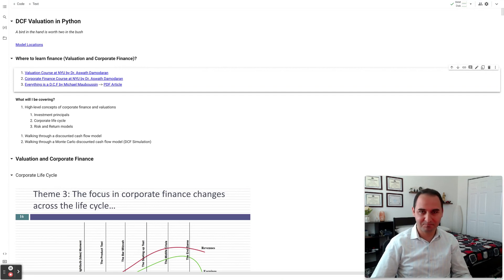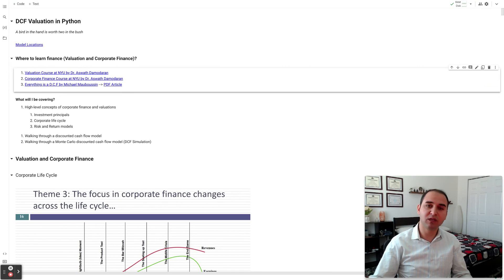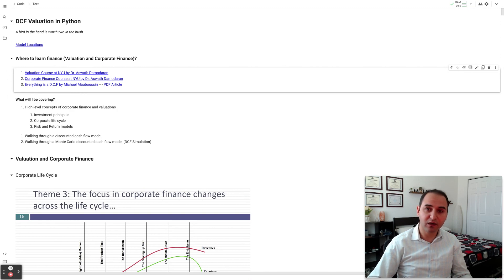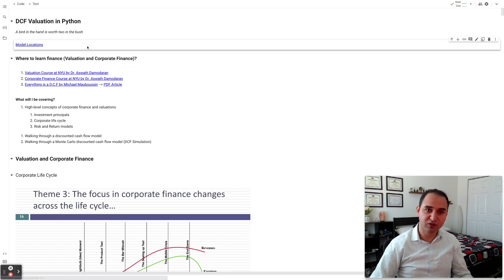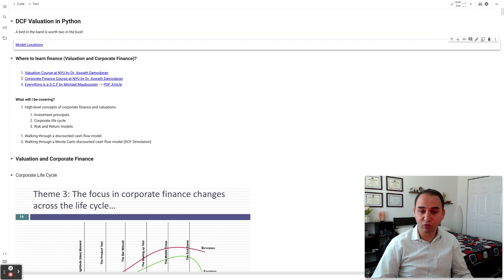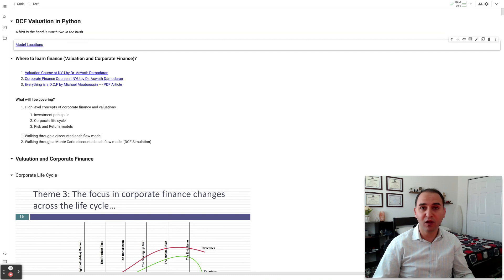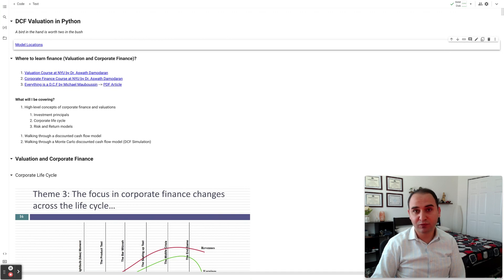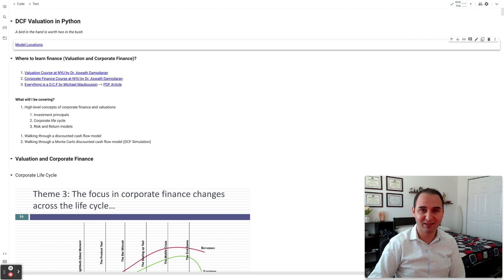How to value any stock? Discounted Cash Flow Valuation in Python - Investment Principle - Part 1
In this series, I will walk you through a Discounted Cash Flow Model implemented in Python to value any cash-generative asset. That will include any publicly traded companies i.e. stocks of companies on the stock market or privately owned businesses. I will be covering high-level concepts of Valuations and Corporate Finance to set the stage for going over the DCF model in Python. Discounted cash flow a.k.a. DCF refers to a valuation method that estimates the value of an investment using its expected future cash flows. DCF analysis attempts to determine the value of an asset today, based on projections of how much money that investment will generate in the future. At the last session of this series, I will walk you through a Monte Carlo Discounted Cash Flow Simulation to probabilistically deal with the uncertainty of utilizing a DCF model.

How to value a stock? | How to value a business? | Value vs growth? | Value vs. price? | What is intrinsic value? | Intrinsic valuation with Python | Finance for dummies | DCF for dummies | DCF valuation for dummies |  Stock Valuation with Python | Stock Analysis | Intrinsic Valuation | Discounted flow modeling | Python | Aswath Damodaran DCF valuation in Python | Finance and Economics with Python | Monte Carlo DCF valuation | Monte Carlo Discounted Cash Flow | Monte Carlo Discounted Cash Flow Model | Equity value vs firm value | what is the difference between equity and debt? |  Corporate Life Cycle | How to value a start-up? | Using a Python DCF Calculation to find the Intrinsic Fair Value of a Stock | Discounted Cash Flow - How to Value a Stock Using Discounted Cash Flow (DCF) - DCF Calculation | Montecarlo in finance and economics | Modern Value Investing | Montecarlo DCF | Montecarlo Discounted Cashflow | Statistics in Finance | Investment Principles  | Investment Valuation | Asset Valuation | Business Valuation | Stock DCF | Step by Step Business | Intrinsic Valuation with Discounted Cash Flow In Python |  Learn Value Investing | Benjamin Graham | Ben Graham | Stock market for beginners| how to invest in stocks | Modern Value Investing  | Warren Buffet | Charlie Munger | Corporate Life Cycle | Corporate Finance | Python | DCF with Python | Intrinsic Valuation with DCF in Python | Stock Valuation in Python | Investment Principles | Integelent Investor | Statistics in Finance | Financial Modeling in Python | business multiples | valuation | stock analysis | stock valuation | A bird in the hand is worth two in the bush